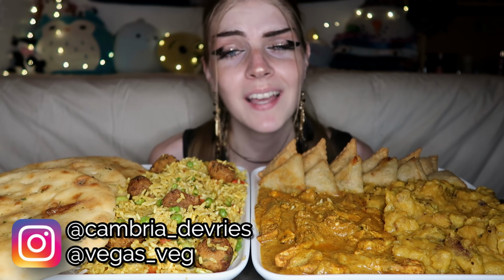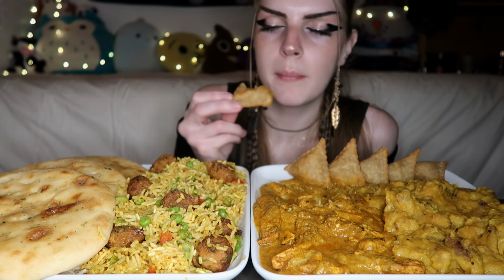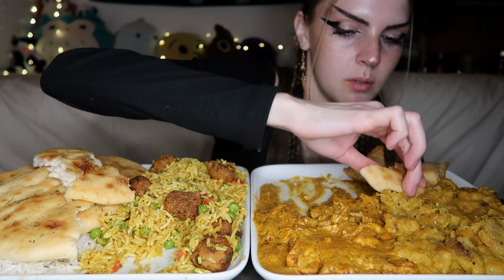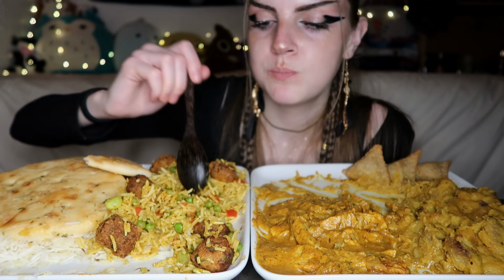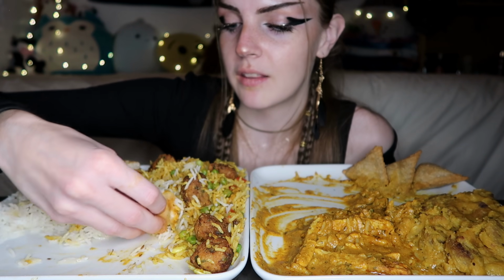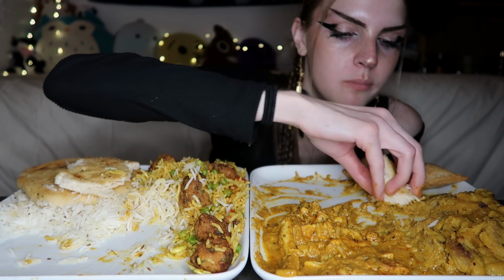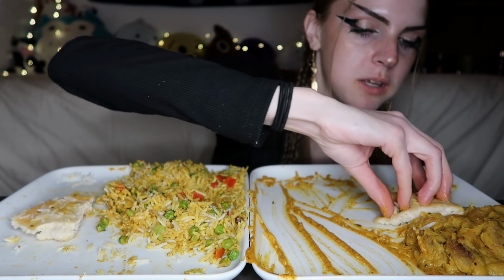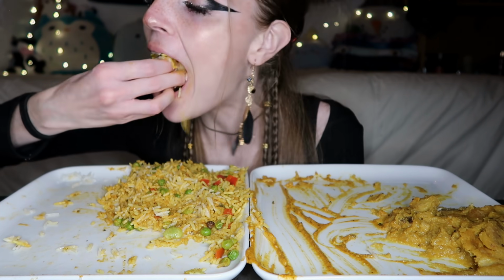INDIAN FOOD MUKBANG! (Vegan)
Hello my wonderful, amazing, fantastic friendos!
Today I have more Indian food! I love Indian food so much, I could eat it everyday and not get tired of it haha! Today I have garlic naan, samosas, butternut squash curry, coconut korma and vegetable biryani! I really hope you guys enjoy as much as I did!

MY VEGAN COOKBOOK: My Vegan: 32 Easy Vegan Recipes